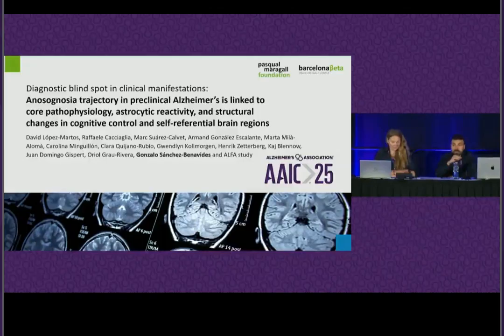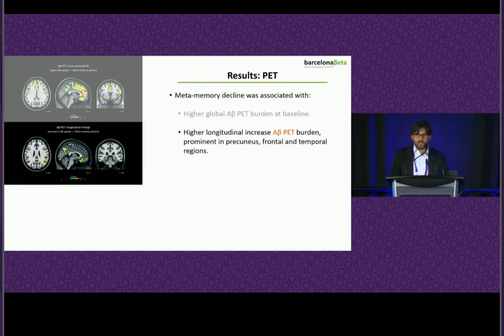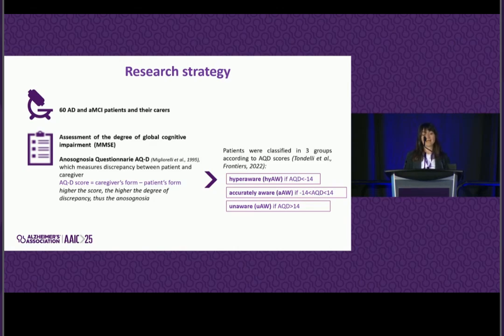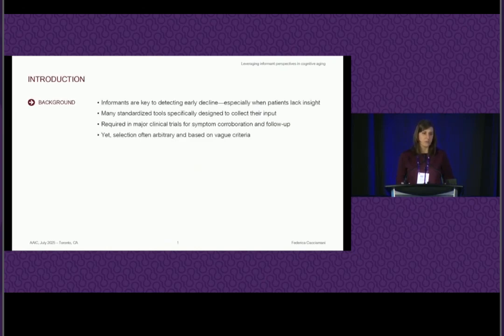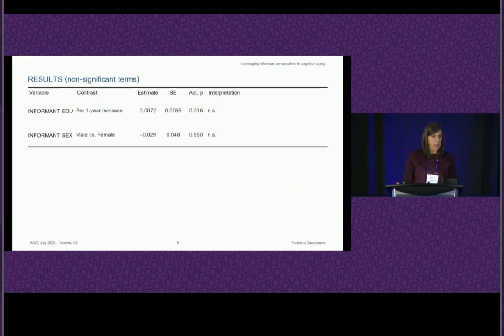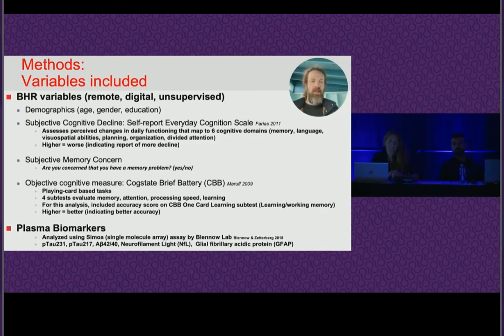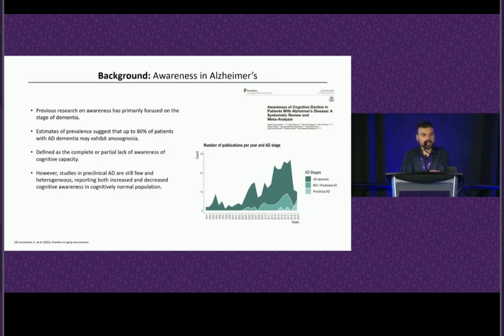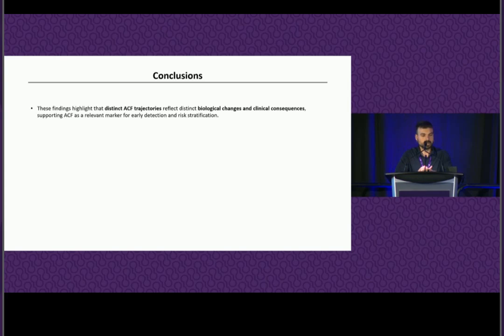Awareness of Cognitive Function across the Alzheimer’s disease spectrum biological mechanisms, diagn